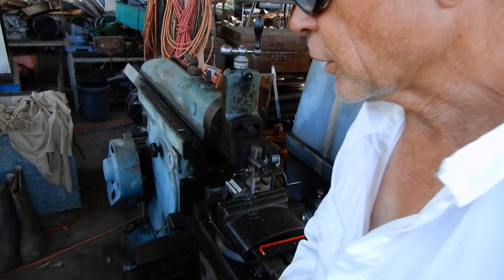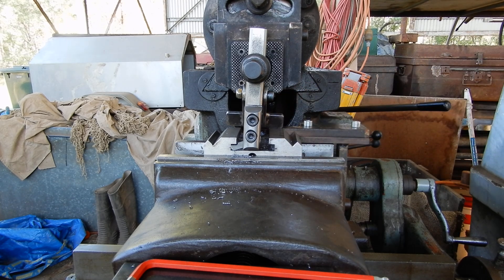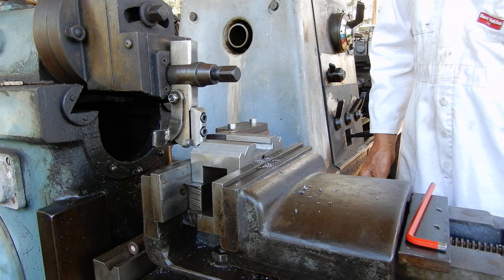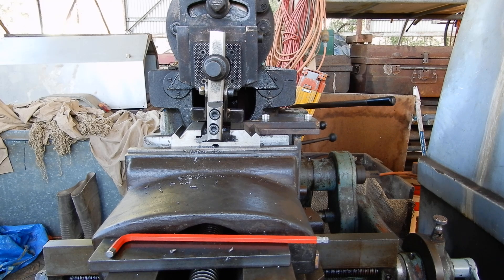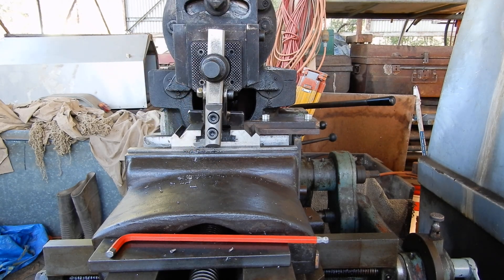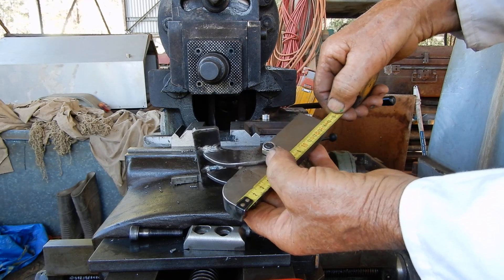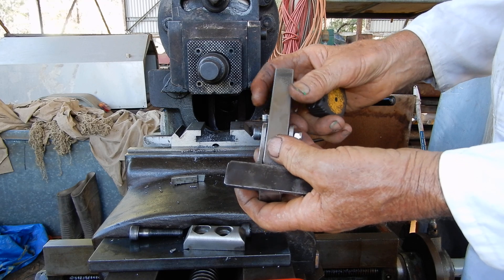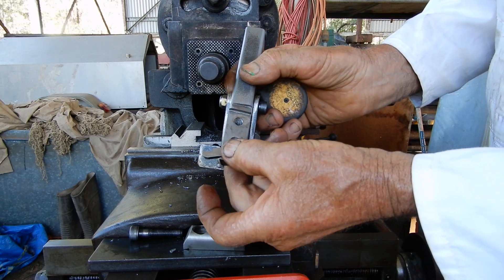Shaper T slot cutting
In this video i show a tool i made for T slot cutting on the shaper and explain how to use it